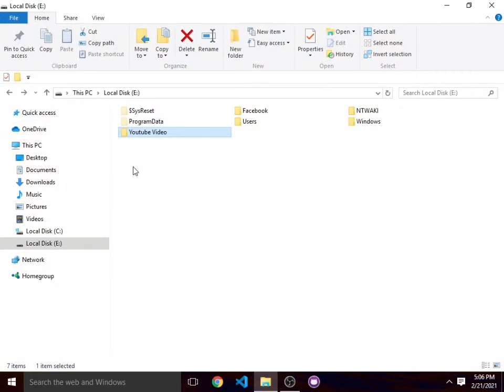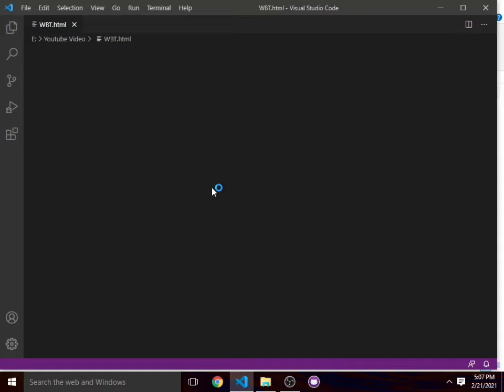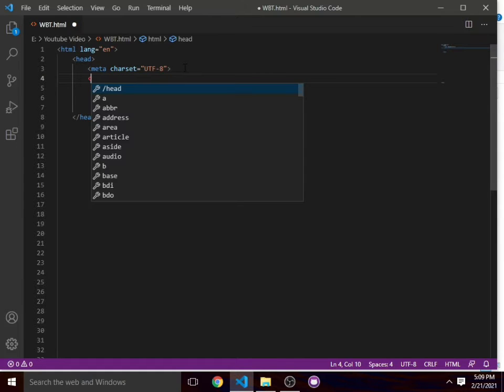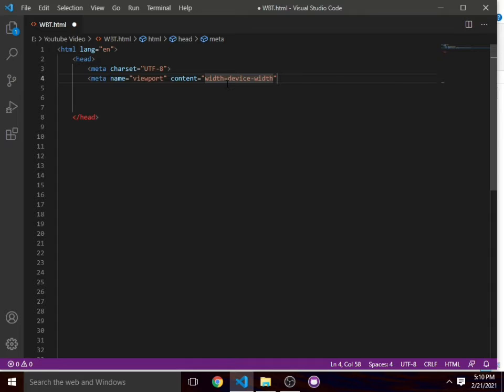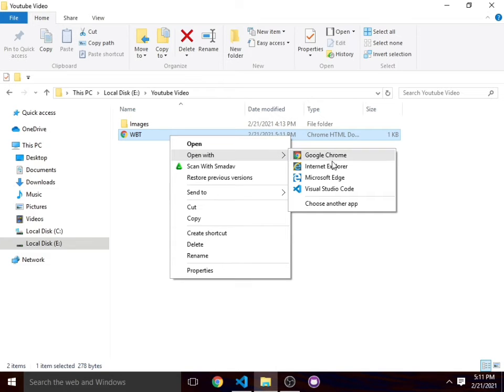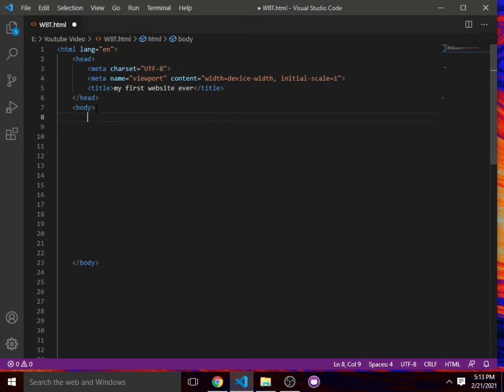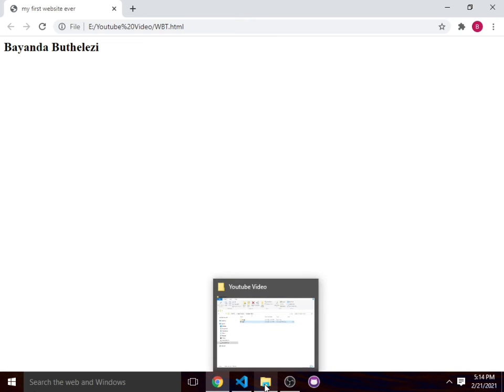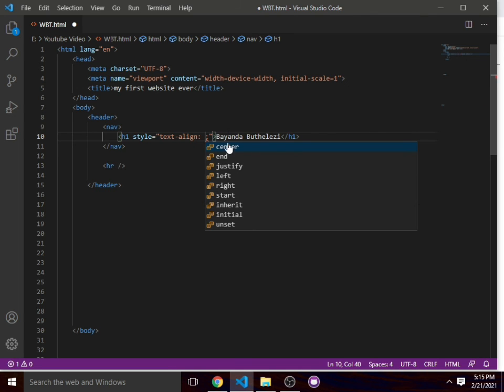HTML Website Part 3.1: The Website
This is part 3.1 of a 3 part video/tutorial on how tp create a simple website [with headings, a picture, links & text] using html.

Frontend Avenue is a YouTube channel dedicated to teaching people about all things Tech, from issues within it to, you guessed it, frontend web development. The teaching is done in the form of tutorials that are released every month.

There is also a podcast titled "I AM TECH" where tech issues are discussed and advice for tech people is given.